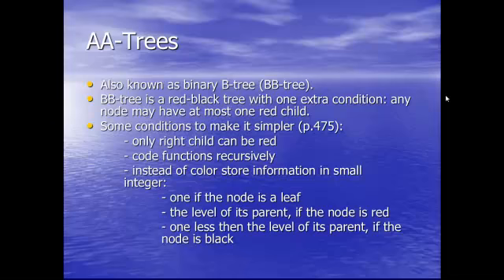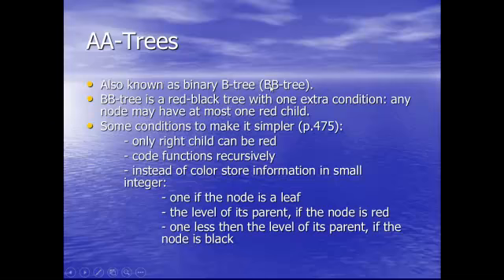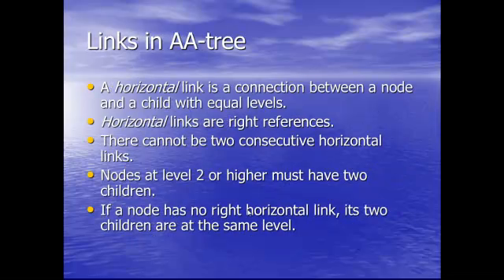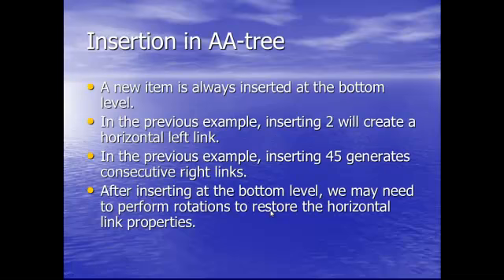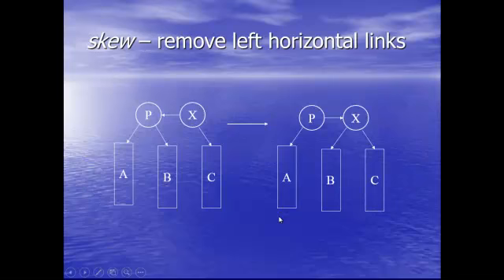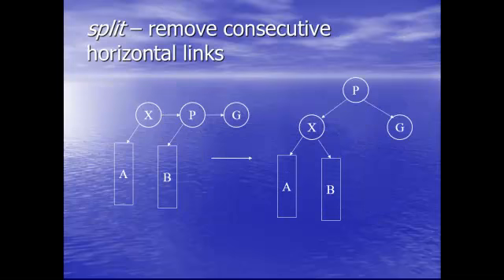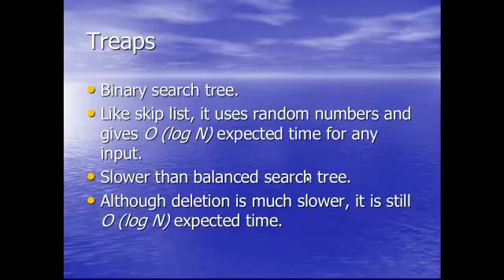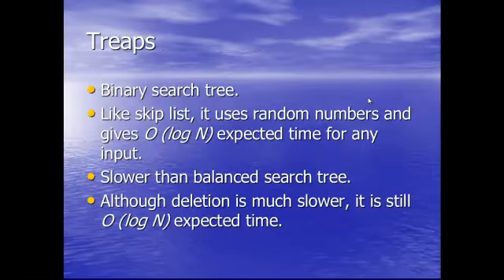MCS021-block4 unit 2